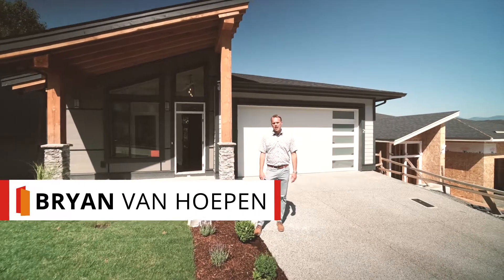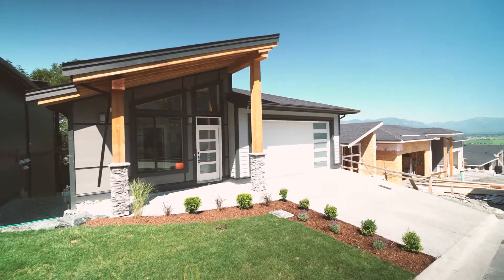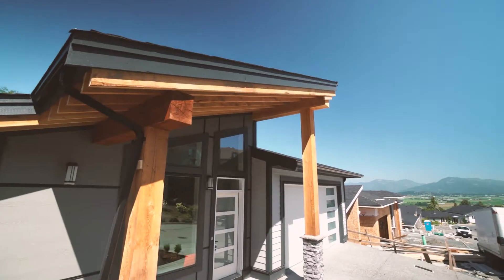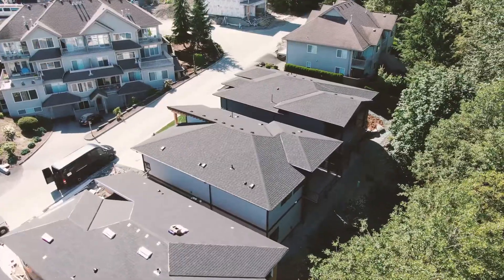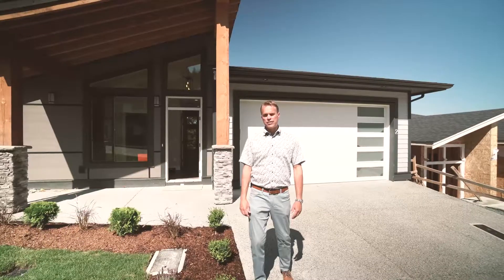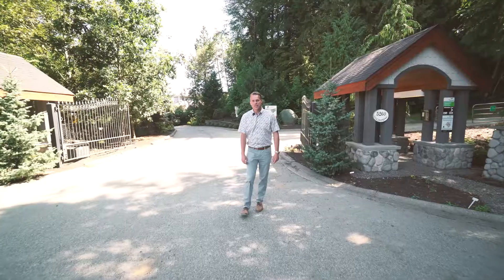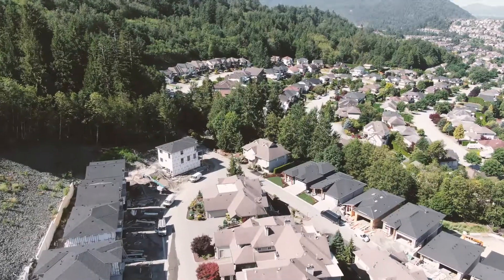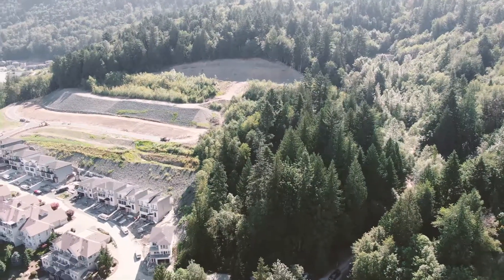2 5248 Goldspring Place